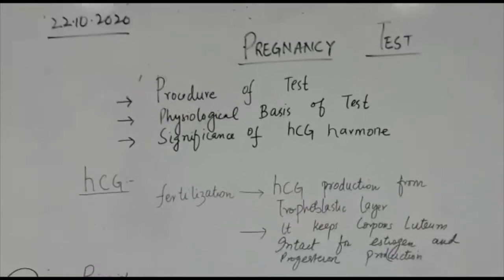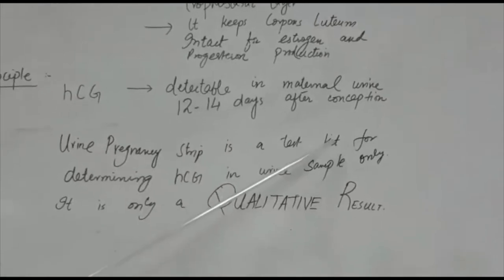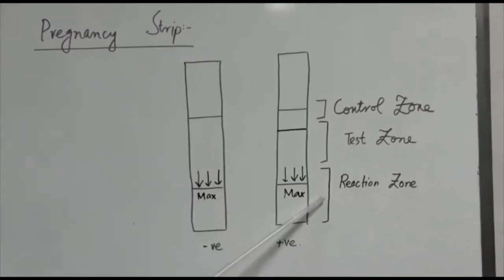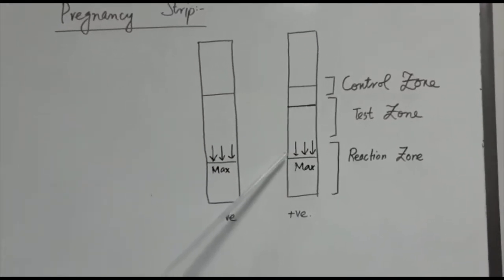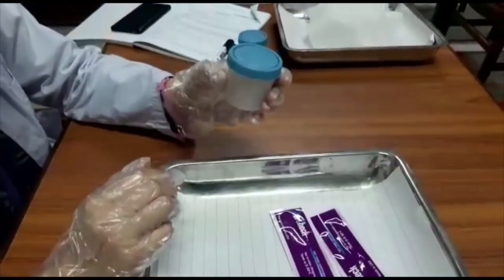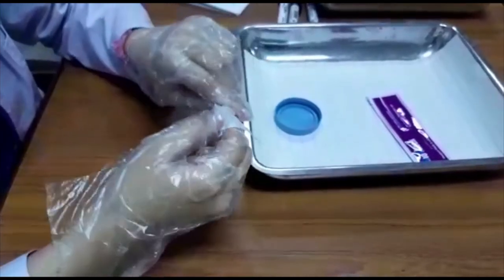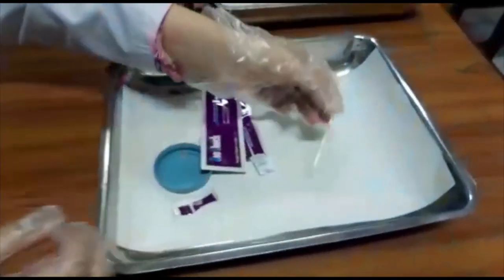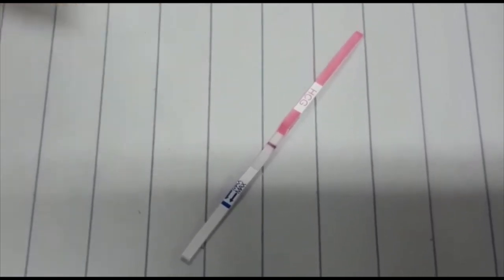How to perform DIY Pregnancy Test: Step-by-Step Guide (2nd year Prof. MBBS Physiology Practical)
Learn step-by-step how to perform a pregnancy test practical of 2nd-year MBBS practical. This can also be used to discover the accurate and quick process of testing for pregnancy at home, including essential instructions for early detection. Watch now for a comprehensive DIY guide to home pregnancy testing.

More goodies on the channel:
PHYSIOLOGY CONTENT:

Pregnancy test
How to perform
Home pregnancy test
Step-by-step guide
Pregnancy test tutorial
DIY pregnancy test
Pregnancy test demonstration
Testing for pregnancy
Quick pregnancy test
Home test procedure
Pregnancy detection
At-home pregnancy test
Pregnancy test instructions
Early pregnancy detection
Pregnancy test accuracy
DIY test for pregnancy
Home test walkthrough
Pregnancy testing basics
Testing for pregnancy at home
Self-administered pregnancy test